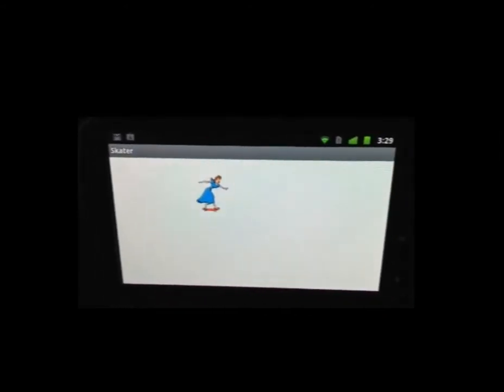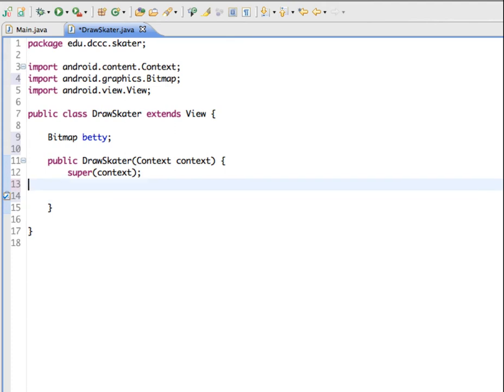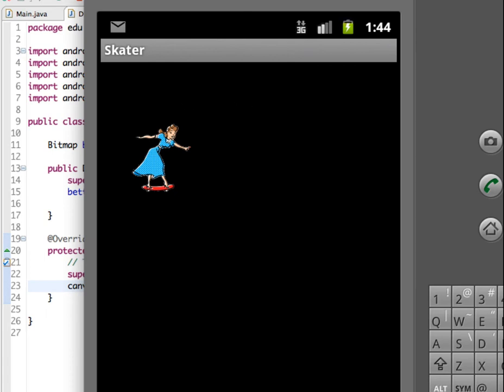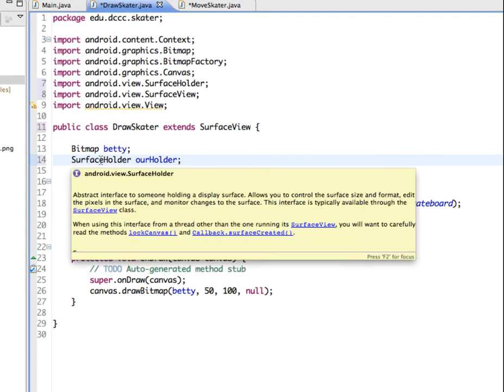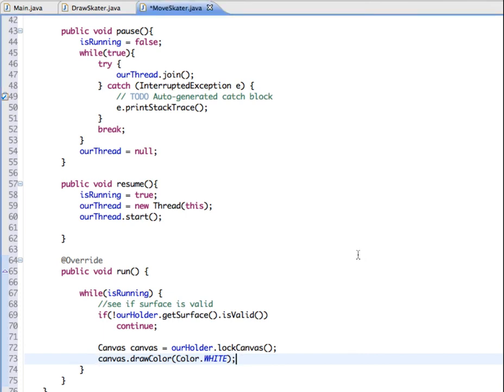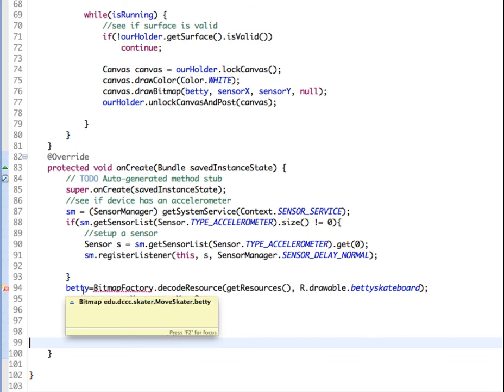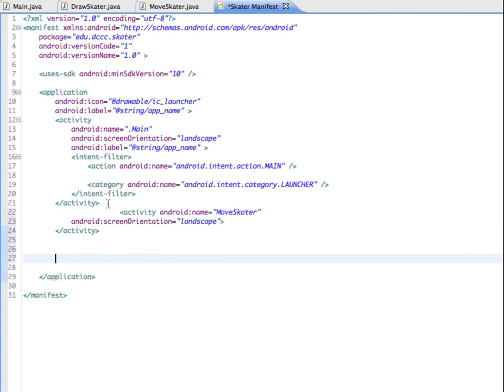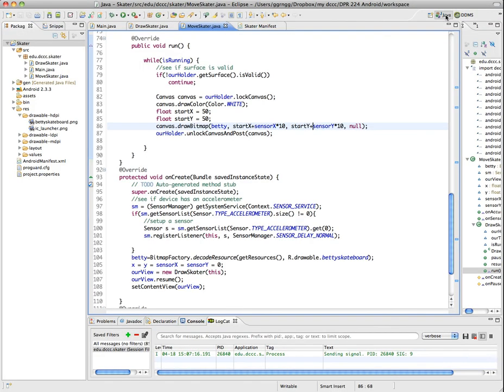Android - Accelerometer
Demonstrates creating an app that draws a bitmap image to the canvas and then uses the accelerometer sensor to move the image on the screen.